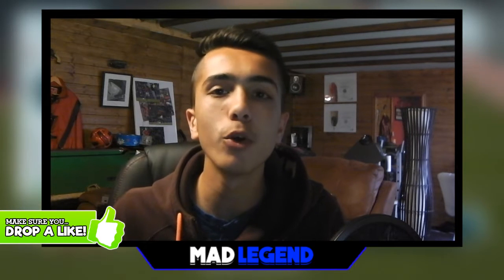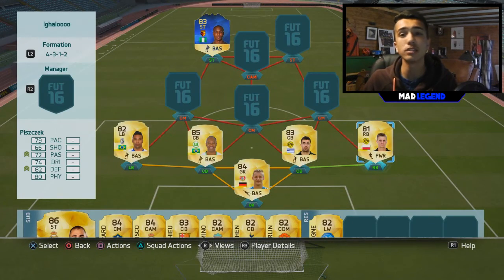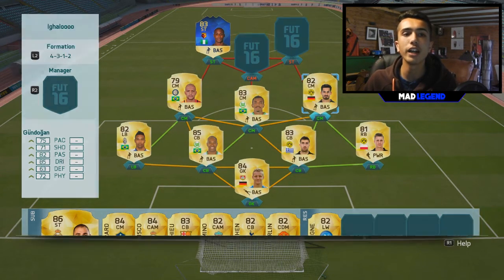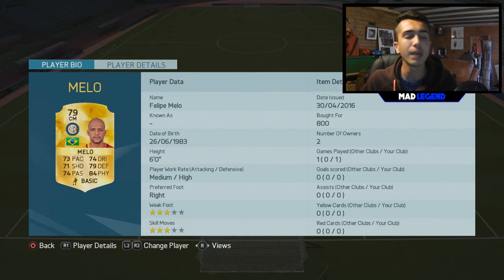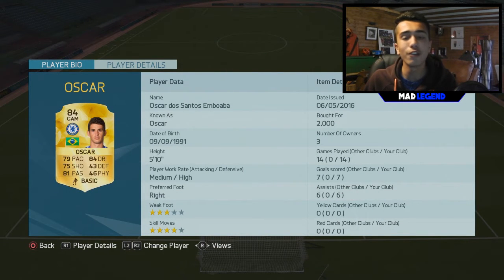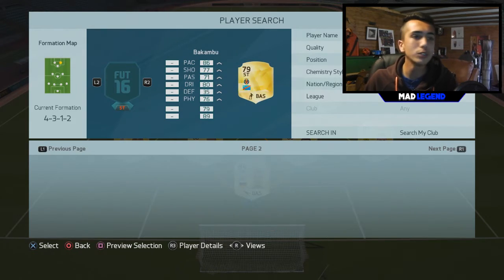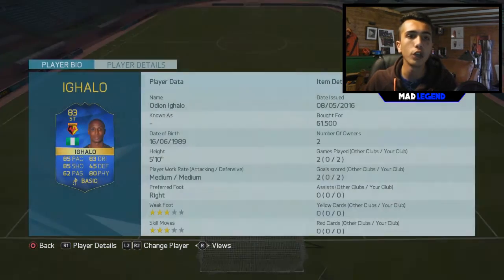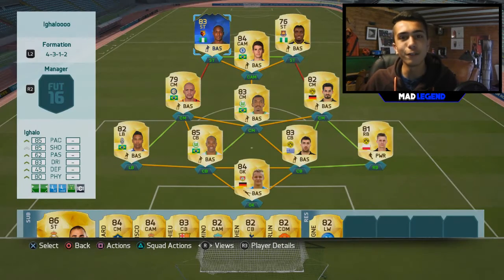TOTS IGHALO SQUAD BUILDER! - FIFA 16 ULTIMATE TEAM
DROP A LIKE ON THE VIDEO IF YOU ENJOYED IT!